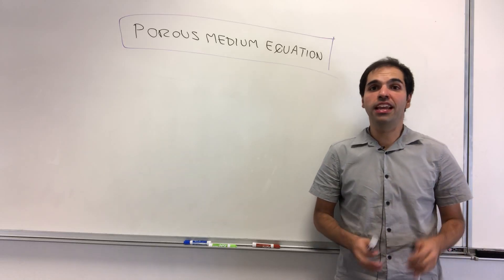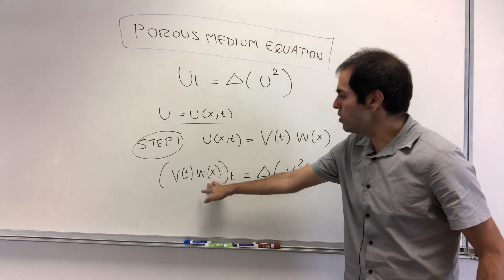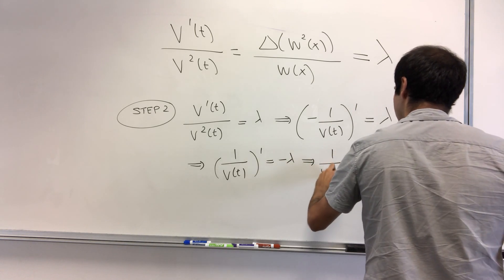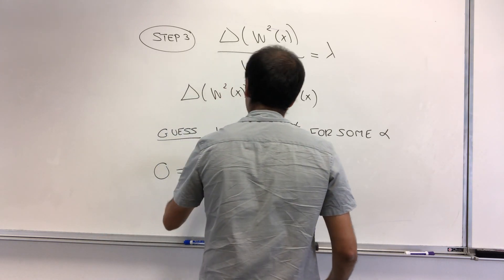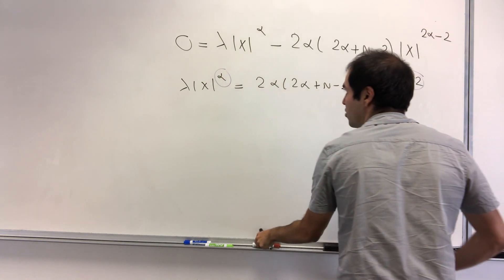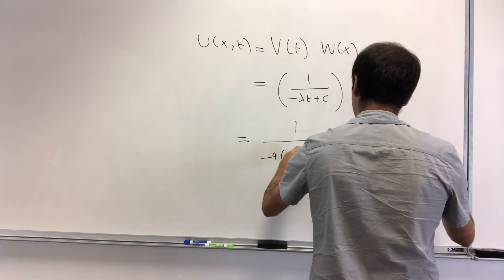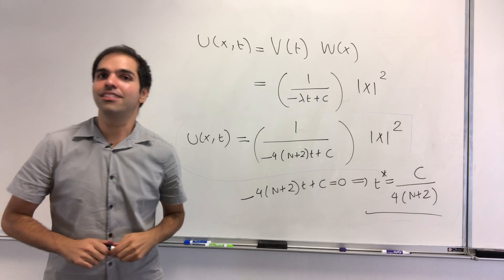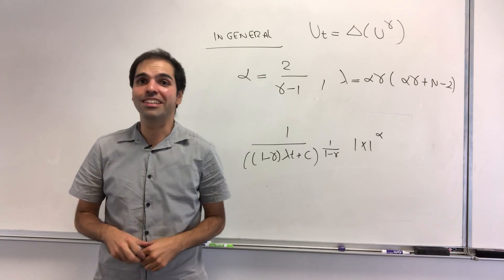Porous Medium Equation 🧽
In this video, I solve the Porous Medium Equation, which models heat flow in a porous medium like a sponge. I do this by using separation of variables. Enjoy the PDE adventure!